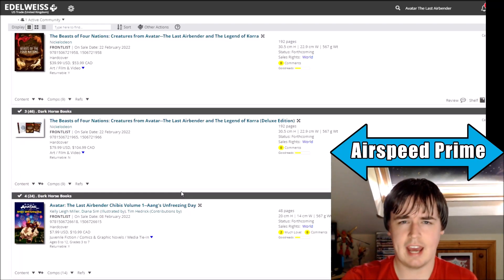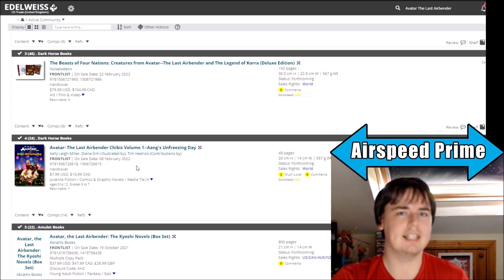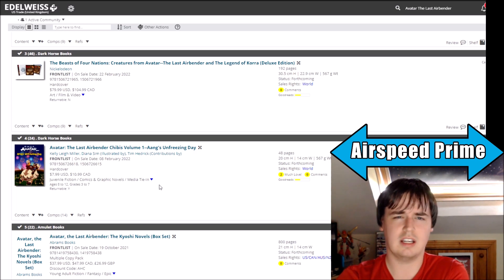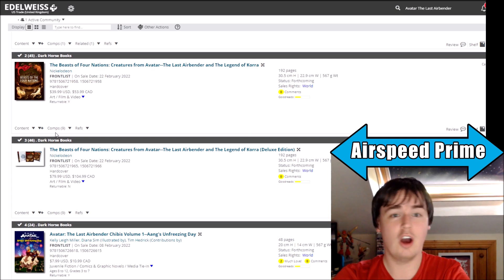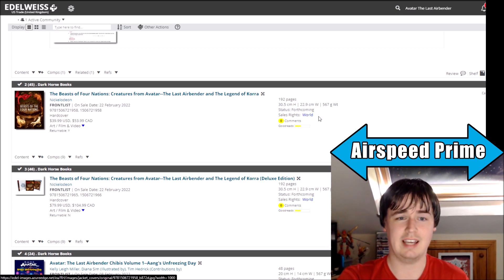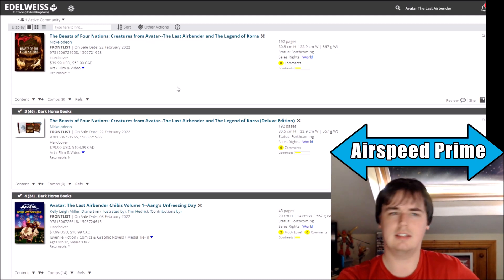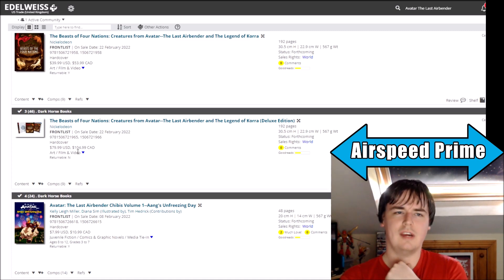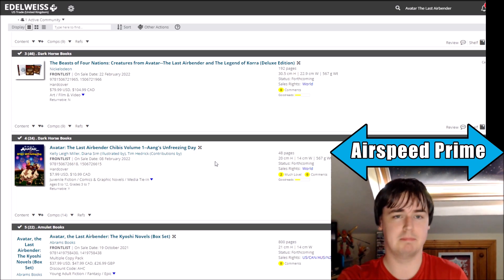Beasts of the Four Nations and Chibi Volume 1 Delayed Again!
Another day another delay, it just feels inevitable at this stage.